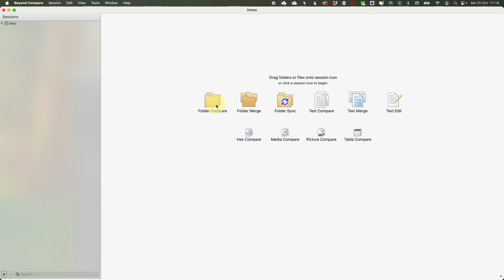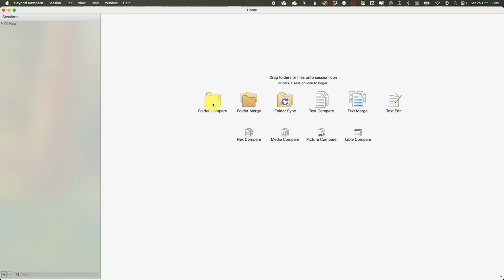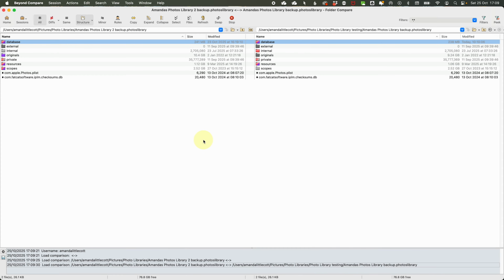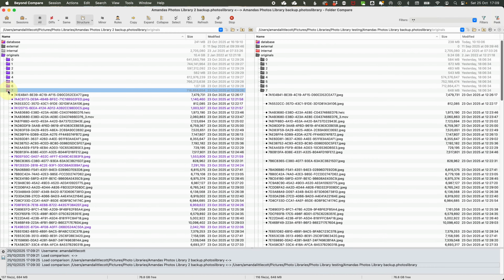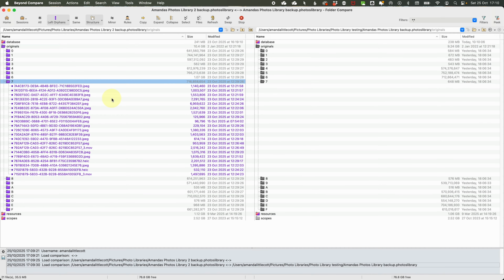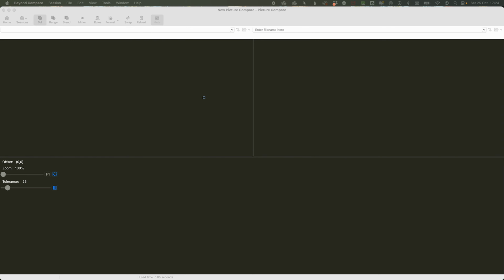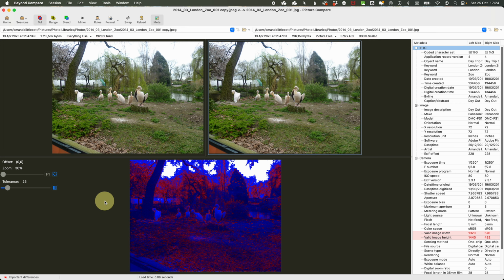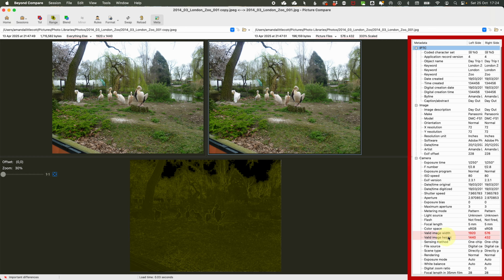How to use Beyond Compare in your photo organising workflow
If you’ve ever looked at Beyond Compare and thought it was just a geeky file-comparison tool, think again. This little hidden gem can help you sort, compare, audit and streamline your photos with surprising precision. In this video Amanda Littlecott The Photo Organiser walks you through how to use Beyond Compare for comparing folders, checking duplicates, reviewing edits and choosing the best versions of your photos.

CHAPTERS
00:00 - Intro
00:34 - Setup and Install
01:44 - Folder Compare
04:32 - Picture Compare
07:54 - Bonus Tip
09:30 - What Next…

⚙️ TOOLS & SERVICES I CURRENTLY USE & RECOMMEND ⚙️
DUPLICATE FINDING